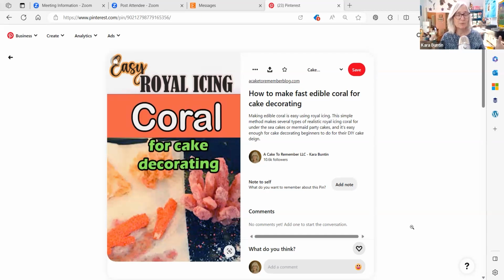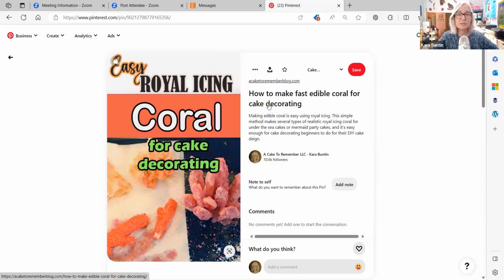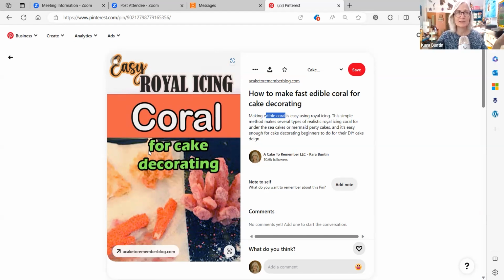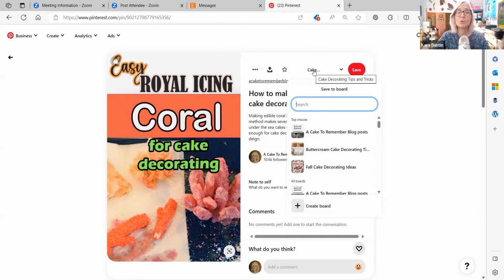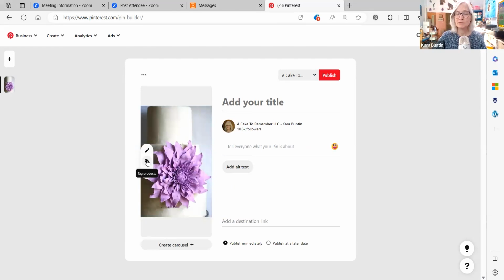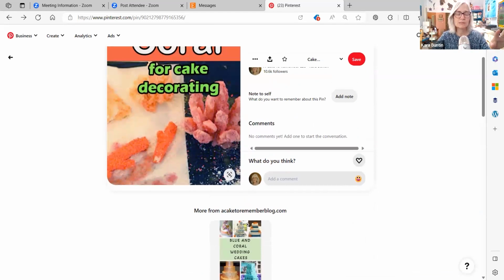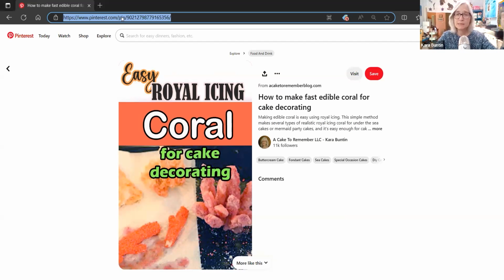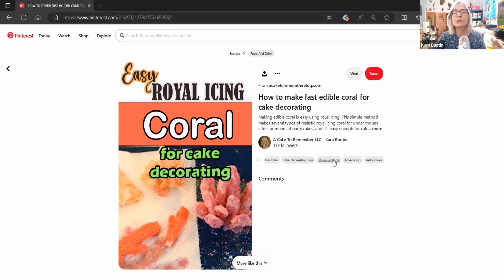Where are Pinterest Keywords Found? Pinterest SEO and tips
Here's the answer, and it isn't as simple as you might think!